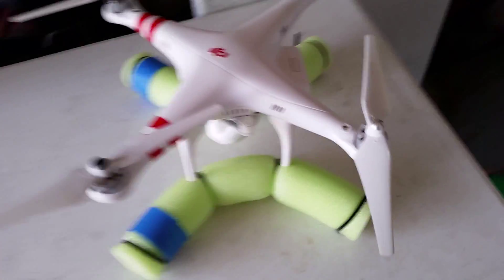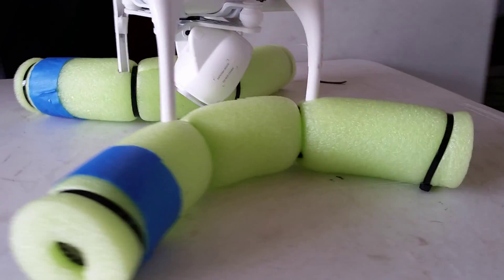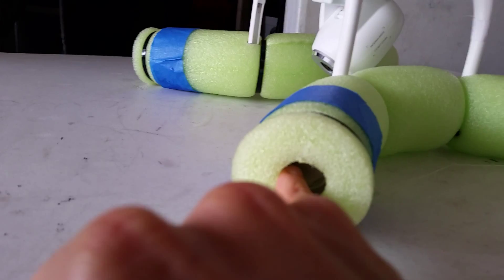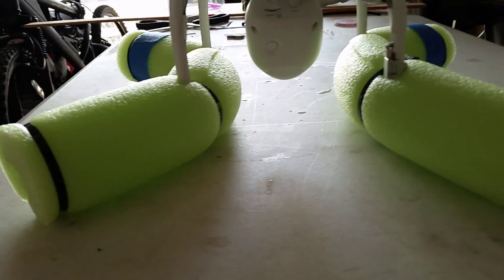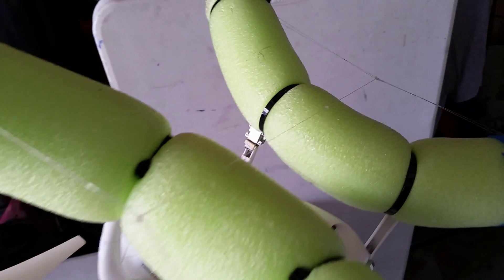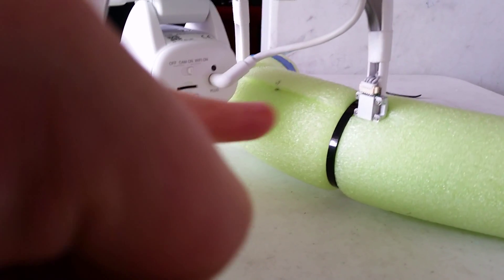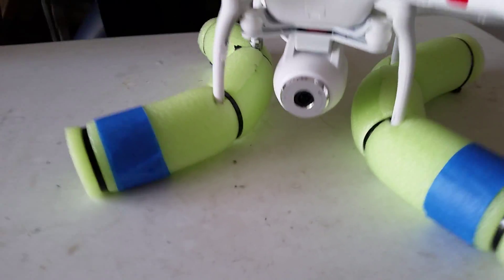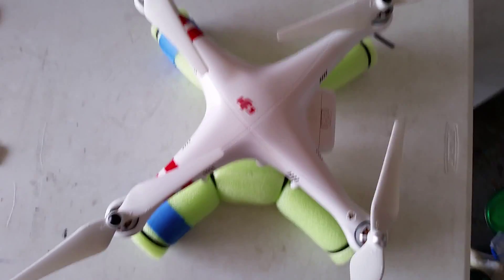HOWTO Make floats for DJI Phantom 2 Vision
Simple guide explaining how to make floats for Phantom quad-copters for water landing and takeoff.